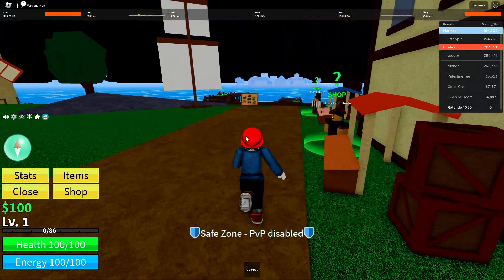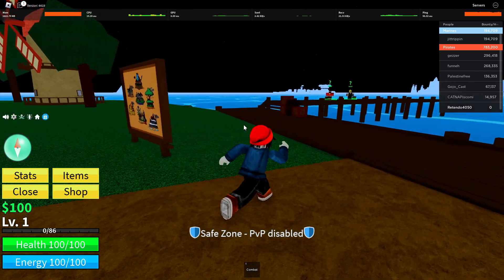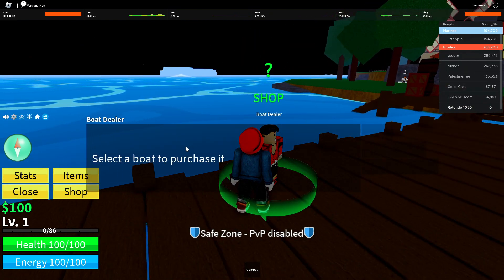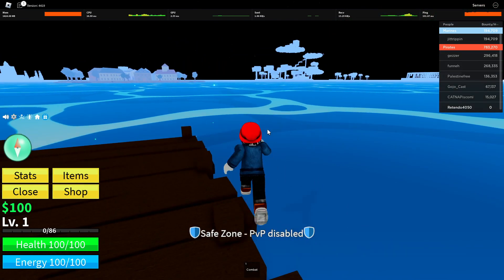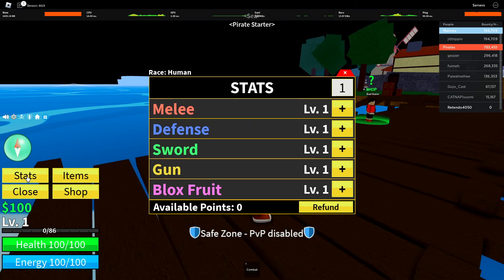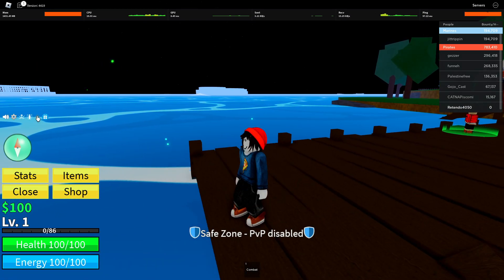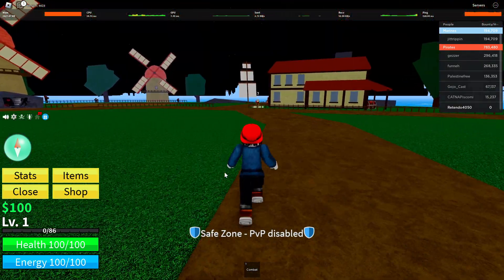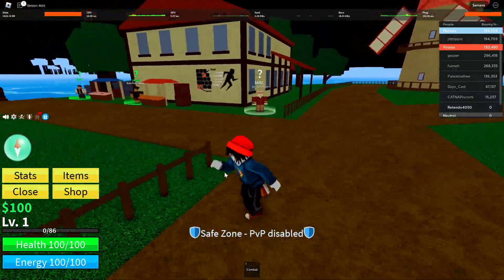How to Set Home Point on Blox Fruits in Roblox